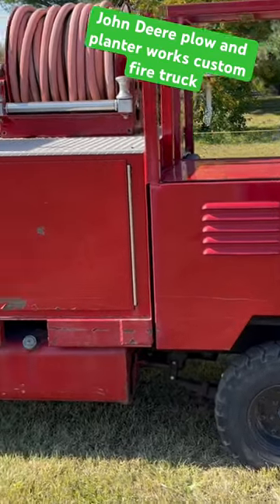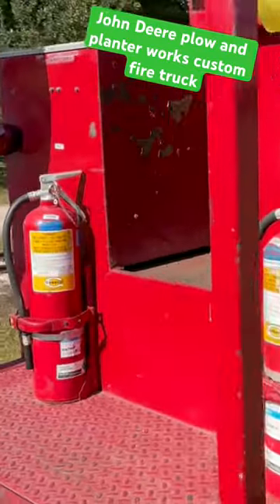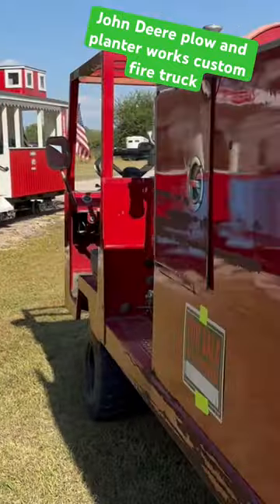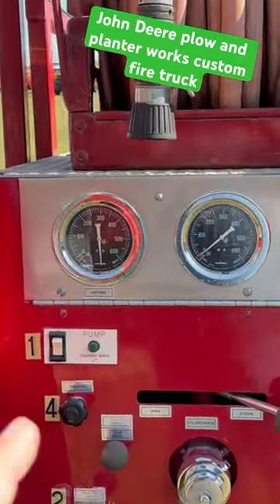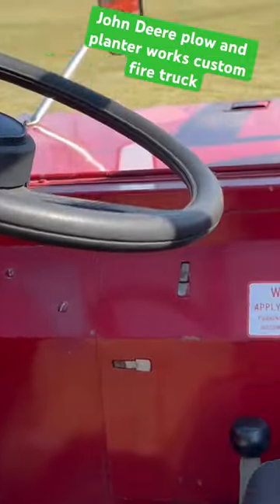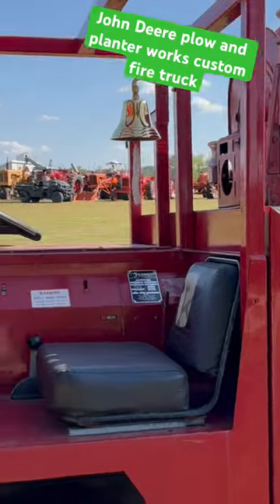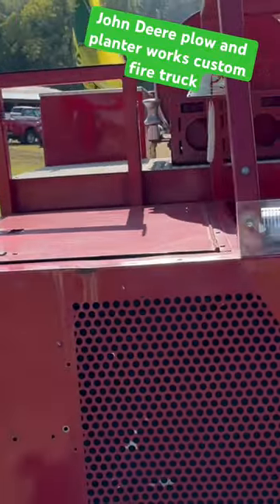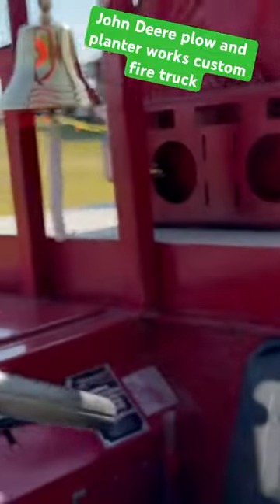This little fire truck worked at the plow and planter works at John Deere